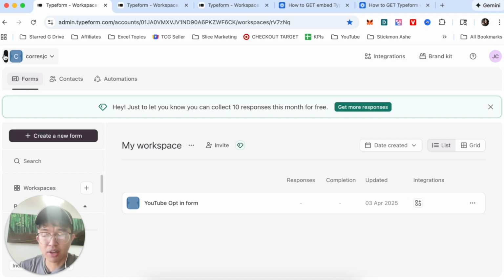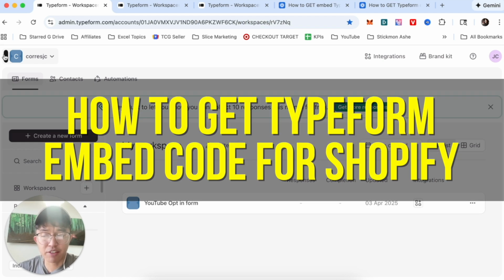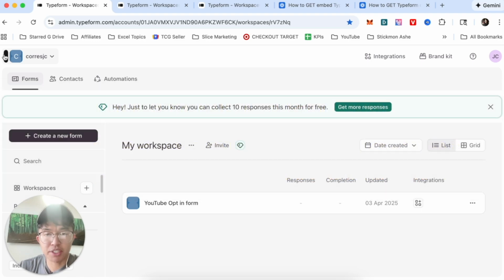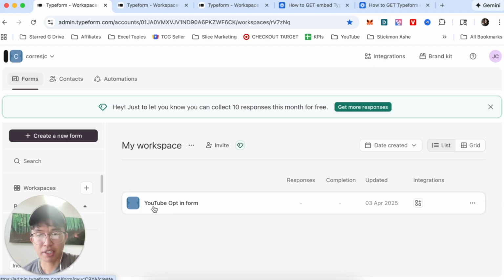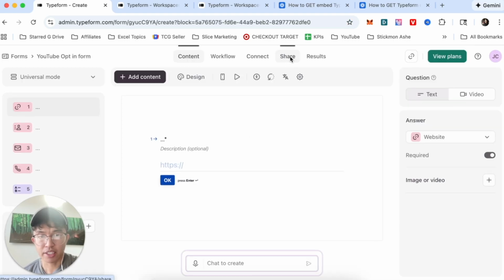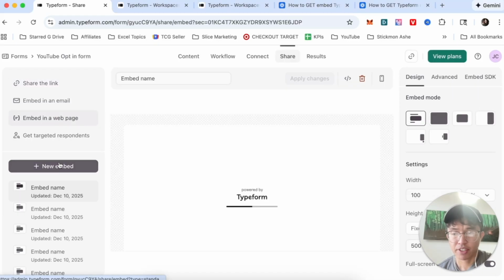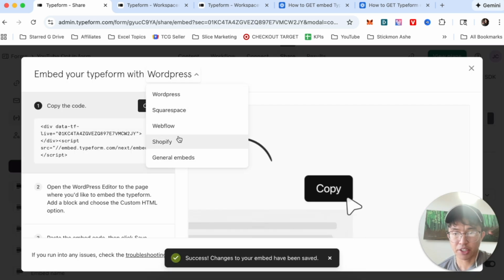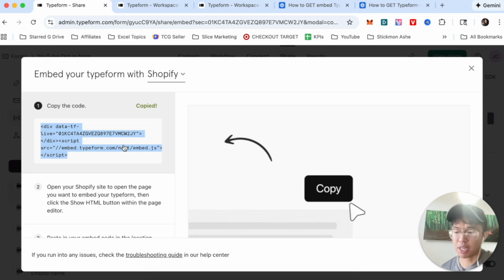How To Get Typeform Embed Code For Shopify: Quick Setup!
Want to embed a Typeform on your Shopify store? This quick guide walks you through how to get the embed code from Typeform and add it correctly to your Shopify page. Learn where to find the Share or Embed option in Typeform, copy the right code snippet, and paste it into a Custom Liquid or HTML section in Shopify. By the end, you’ll have your Typeform live on Shopify and ready to capture leads or feedback seamlessly.